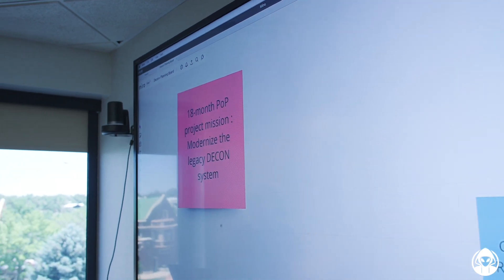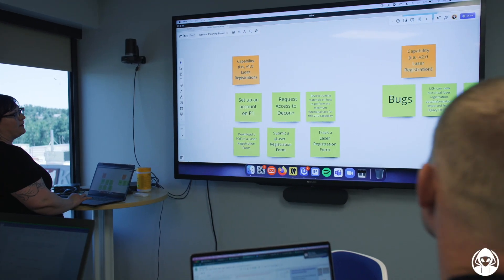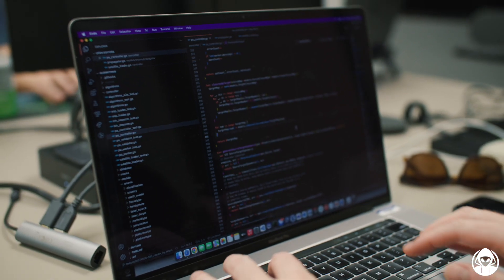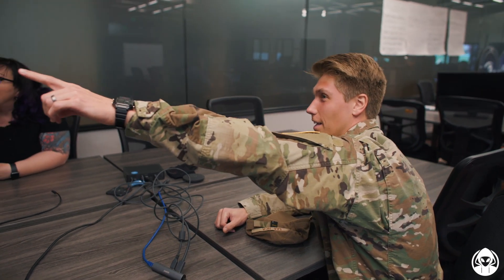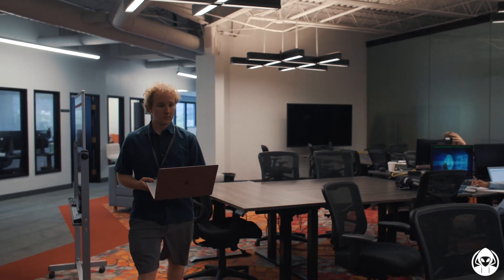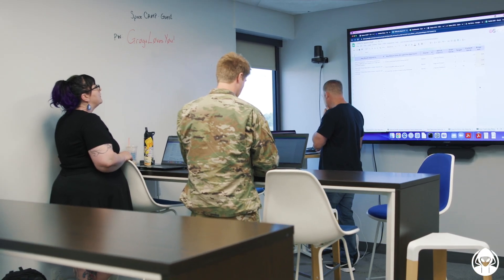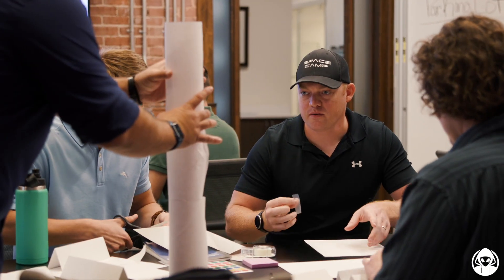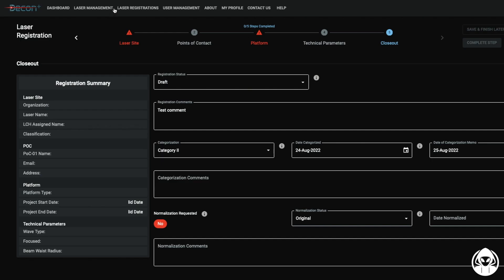Decon+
Decon+ is an algorithmic, cloud-based application that provides operational deconfliction of mission-critical space assets from laser operations for the Laser Clearinghouse as well as safe firing windows for laser owner/operators.